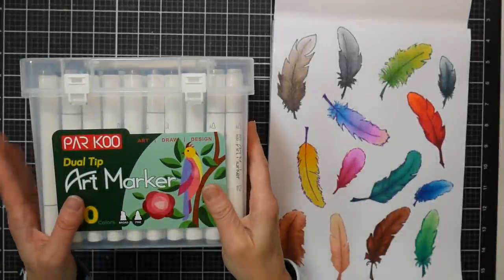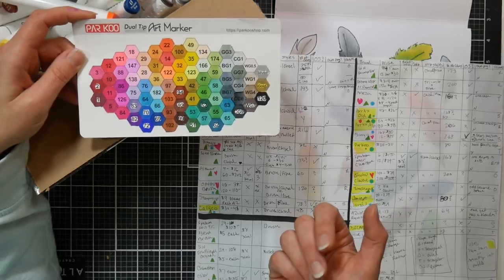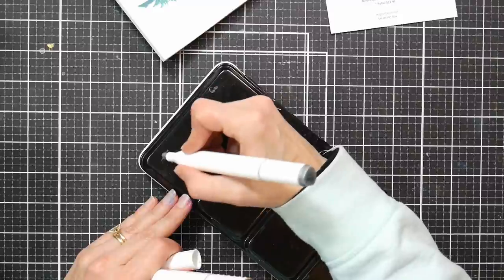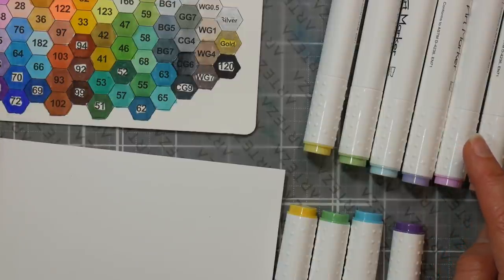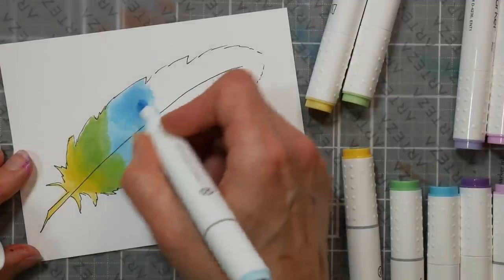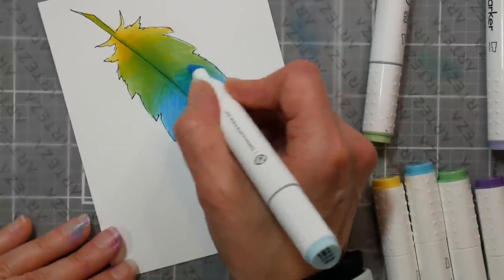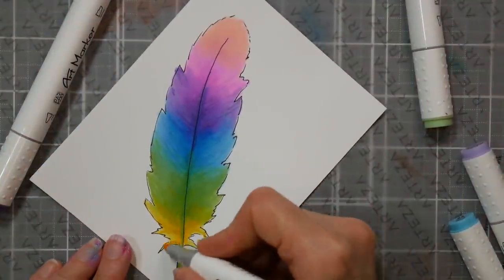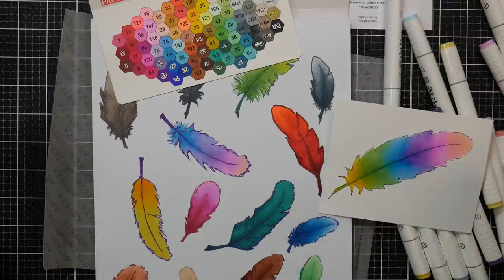Pastel Rainbow Blended Feather Tutorial & Parkoo Dual-Tipped Alcohol Marker Review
Today I am reviewing the Parkoo Dual tipped alcohol markers available from Amazon in an 80 pack with reusable storage case.

Product details: This is a set of 80 dual-tipped art markers featuring alcohol ink and bullet/fine and Chisel/broad nibs in a clear storage box..

Pros:
Price: About 40 cents a marker currently

Great selection of colors, one of the best ranges for an 80 color set I have seen including skin tones and pastels. No Duplicate or same-y colors.

Sturdy reusable clear plastic storage box with a removable divider (handy if you wanted to build a marker rack for keeping your markers in order.

Inks blend well and are on the Shinhan/Art-in-Fly refill range in case you wanted to purchase refills and I think the Arteza replacement nibs would fit these as well (Disclaimer, these are not sold as refillable but it can be done)

Also comes with an opaque silver and gold marker that appears to be waterbased (no smell)

Comes with a hex format hand color swatch chart

Cons:
Does not come with a clear blender marker

My only complaint with the range of colors is that I would rather have a couple more warm and cool greys instead of the blue-greys and green greys but that is a personal preference.

Caps do not match ink color exactly-must swatch

Bottom line:
I think this is one of the best color ranges I have seen in a budget set of 80 markers. They blend well despite the fact they do not have brush tips. I love the reusable storage and range of colors. If yu are not set on brush tips these are a great choise.